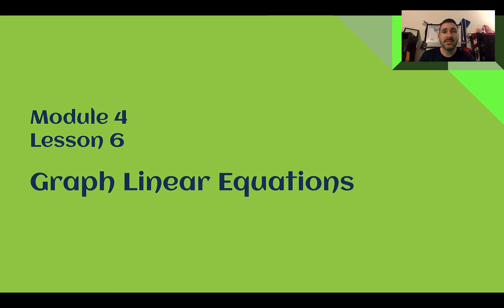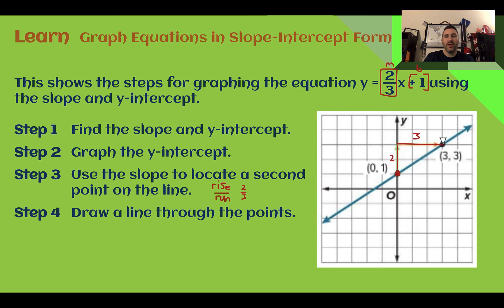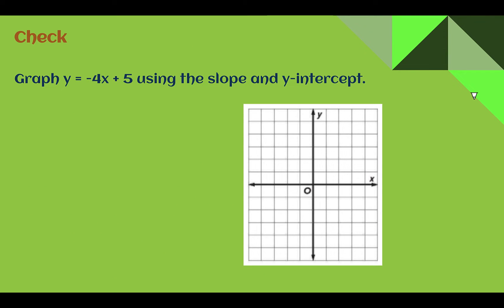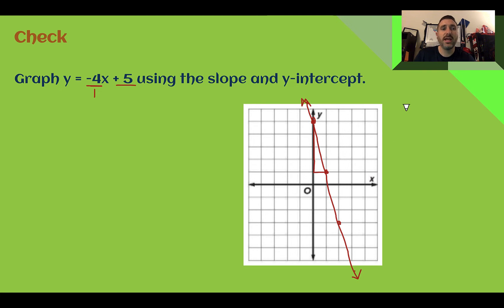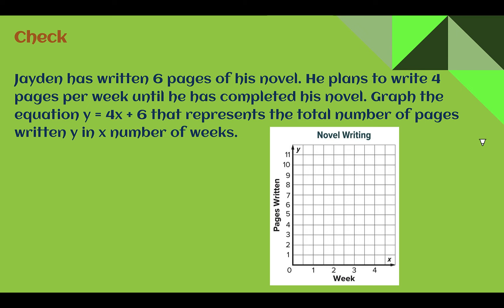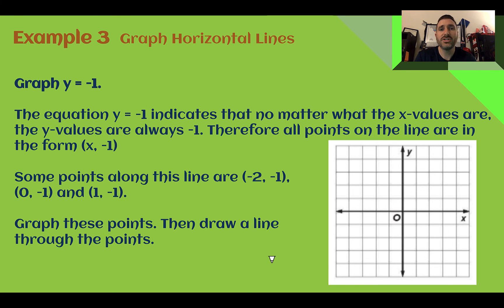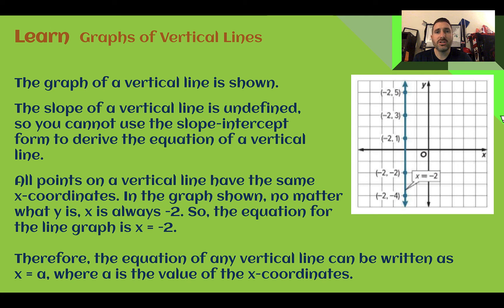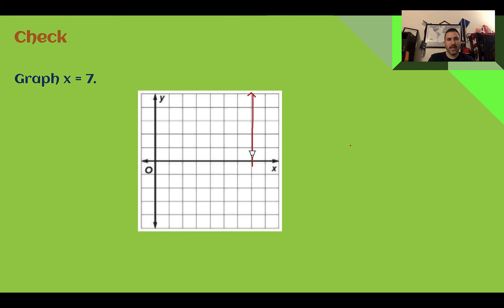8th Grade Module 4 Lesson 6 – Graph Linear Equations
Graphing equations that are given in slope-intercept form.